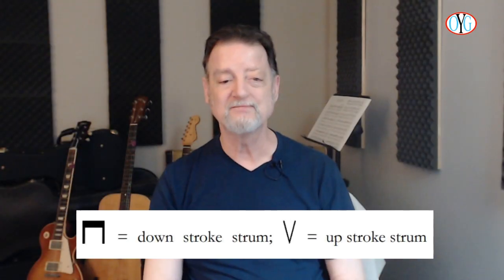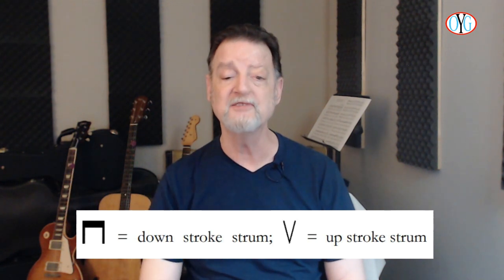Beginning Guitar, Lesson 4: Five Foundational Strum Patterns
Hey, everybody. In this fourth installment in Beginning Guitar, you will be learning to play five important strum patterns, or rhythms, to help get you started playing patterns/rhythms that are a part of so many tunes. The cool thing about these is that they are also templates you can use to help you create new rhythm patterns by altering them a little or a lot. So, get out your guitar and let's get strumming!

To access the written material for this and all lessons, and to unlock expanded versions of many YouTube lessons, and have access to lessons not featured here, go over to Outsmart Your Guitar on Patreon

There's a lot to learn, and I cover all kinds of stuff you want and need to know! I do most appreciate your support! If you have things you want covered, speak up and tell me what you want! I'm here to help you learn, play and grow in your guitar playing journey.